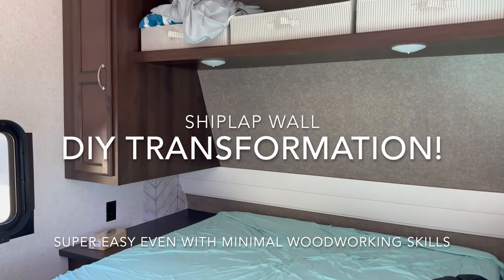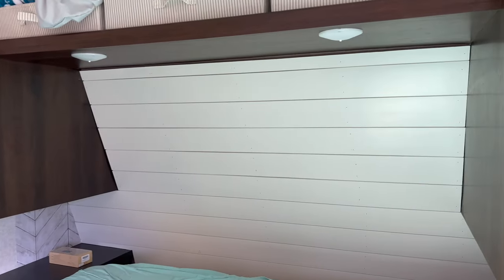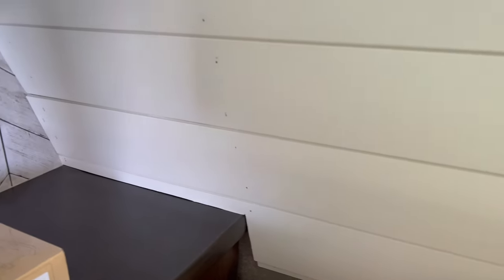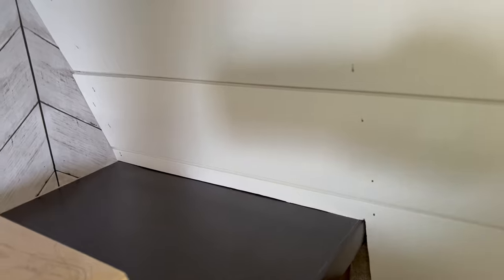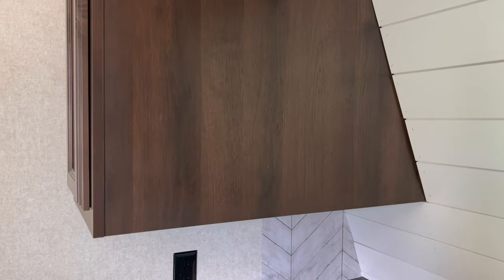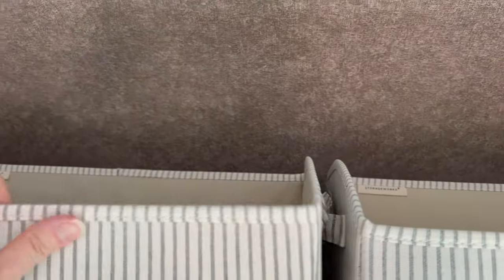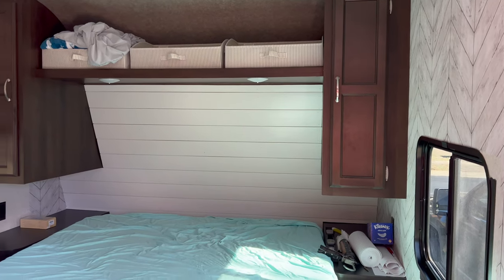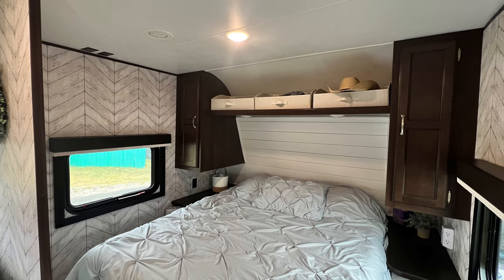Installing SHIPLAP Camper Travel Trailer Shiplap Accent Wall Behind Bed Upgrade DIY RV Renovation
This is the quick installation of our shiplap wall in the master bedroom in our Jayco Jayflight travel trailer. It was in great condition when we bought it, but have enjoyed many projects to update, brighten the overall feel. It turns out our RV walls can be painted, and recovered, but I decided to do something extra special for the "headboard" area. More videos to come with details of all the mods, additions, and renovations we've done! We are LOVING our traveling house! We hope to release 2-4 videos per month including a cool variety with something for everyone. vehicle repairs, home and RV renovations and DIY projects, camping adventures, fishing and boating trips, and hopefully soon the full story of WHY we are doing this, and WHY are we "2nd Chance Adventures". If you don't know us, it's quite an astounding story.

Amazon Links** to items in some of our renovation projects:

STICKGOO SUBWAY TILE: (don't make the mistake of buying the skinny stuff!

STICKGOO EDGE TRIM: (used to complete the shiplap wall!)

ART 3D CORNER TRIM: (used to complete the shiplap wall!)

ADHESIVE VINYL WALLPAPER:

CUTTING MAT:

METAL T SQURE RULER:

X-ACTO KNIFE:

We are not professionals and are not making recommendations to you. We enjoy sharing our experiences and personal projects. Be sure you choose wisely for your own travels, purchases and renovations.

**We are a participant in the Amazon Services LLC Associates Program, and affiliate advertising program designed to provide a means for us to earn fees by linking to Amazon.com and affiliated sites.